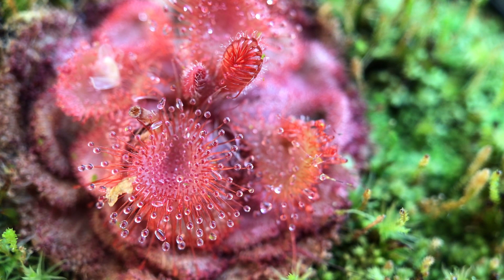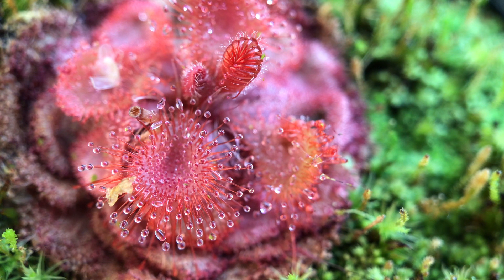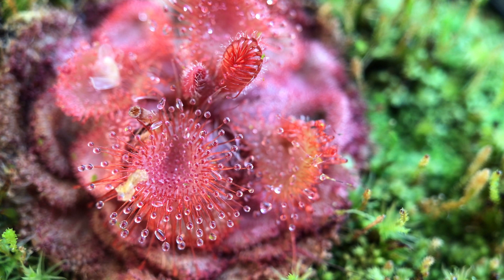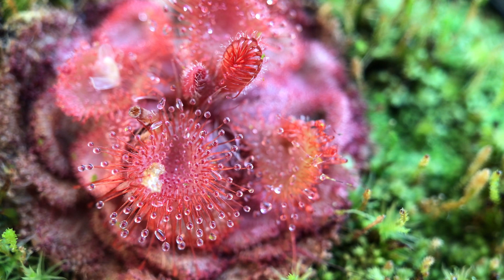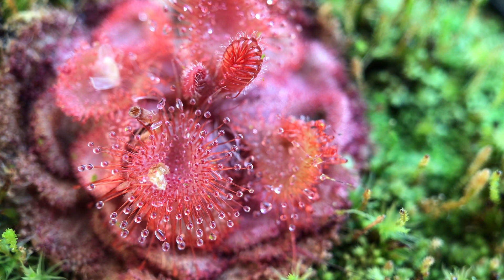Drosera Burmannii Plant Feeding + Care (and motion in real time!)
I show my oldest drosera burmannii plant, one of my favorite sundews, and explain how I care for it. It's an easy species for a sundew. This is the bright red "Humpty Doo" variety.

Supposedly this plant has the fastest motion of any drosera species, and the trichomes on the outer part of its leaf are called "snap tentacles." The movement is visible in this video!